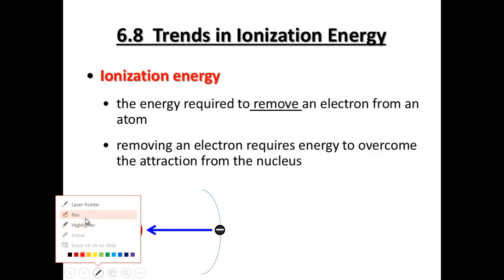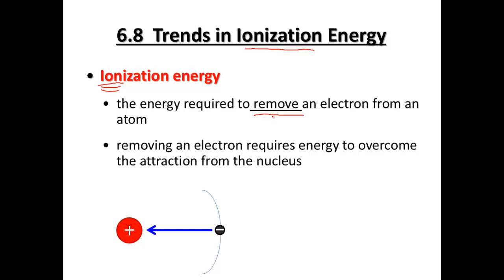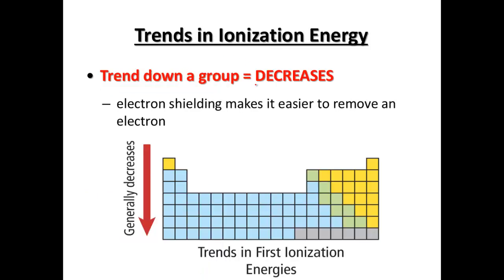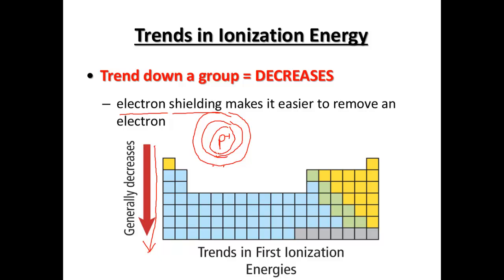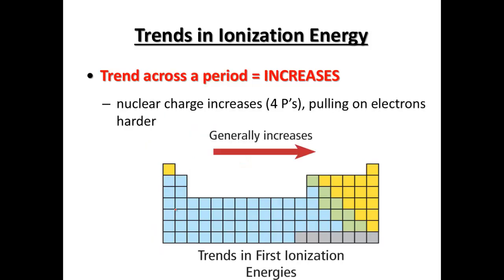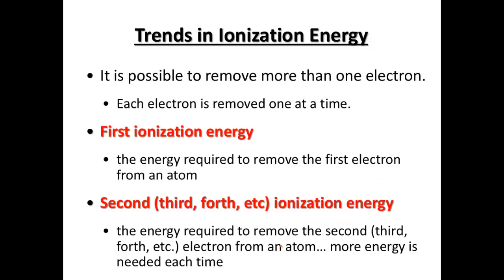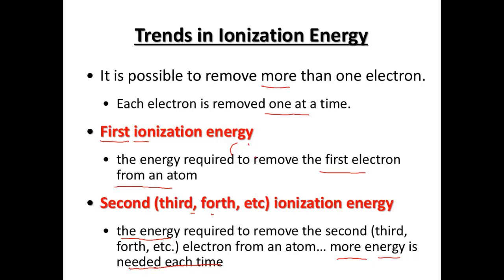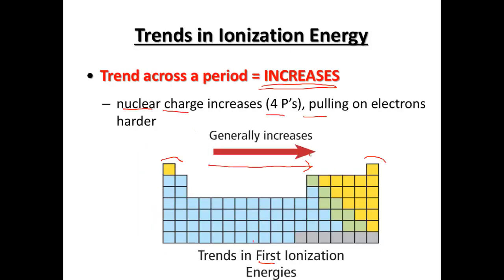Chemistry Section 6.8 Ionization energy